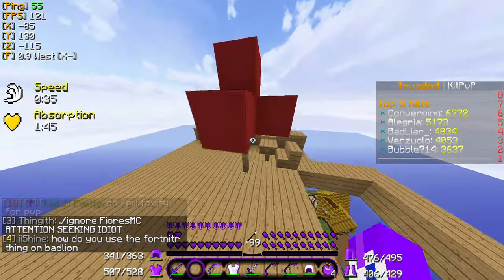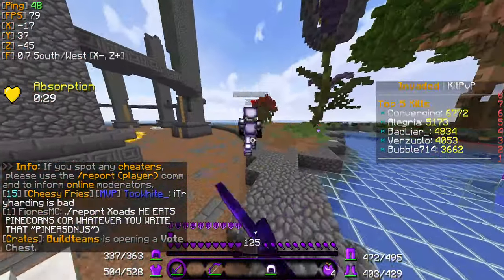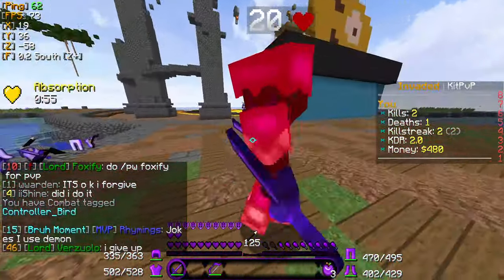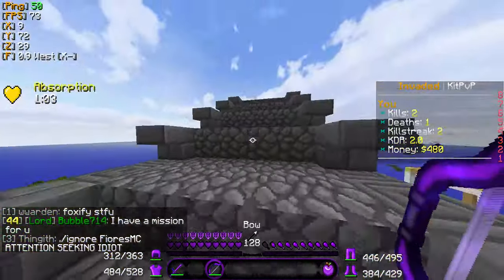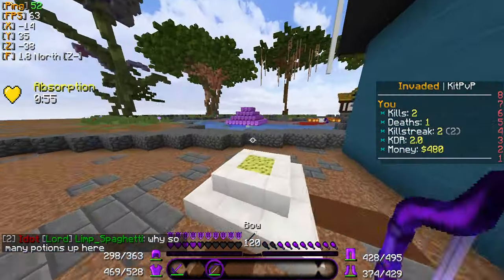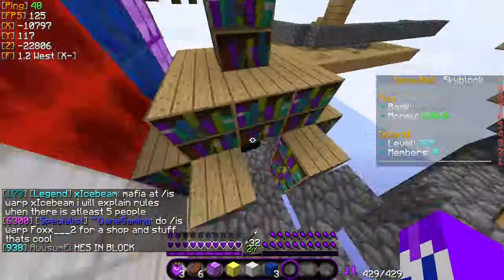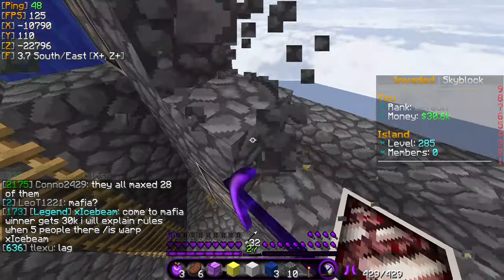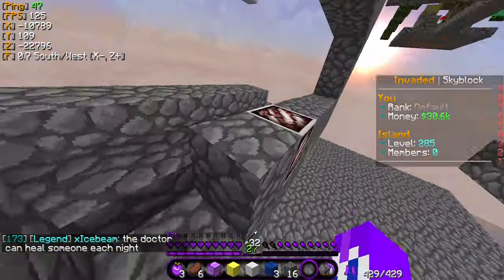Minecraft Server Review InvadedLands